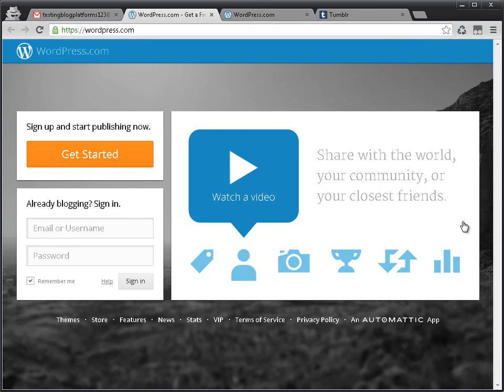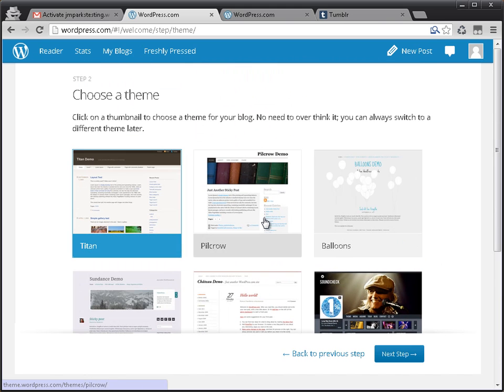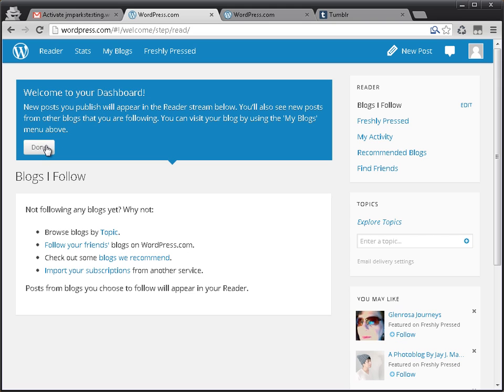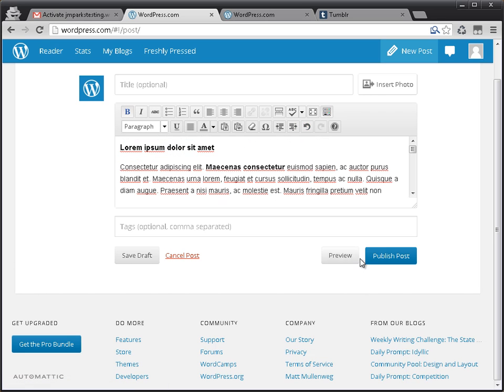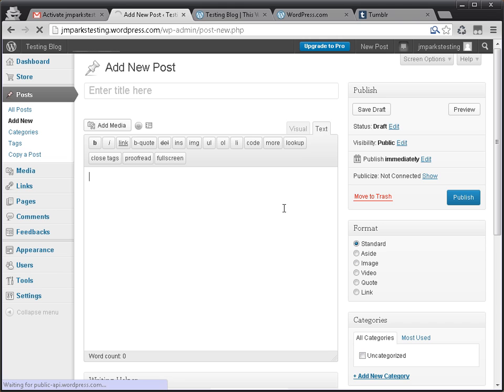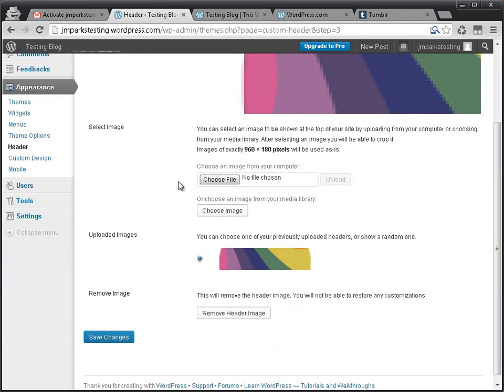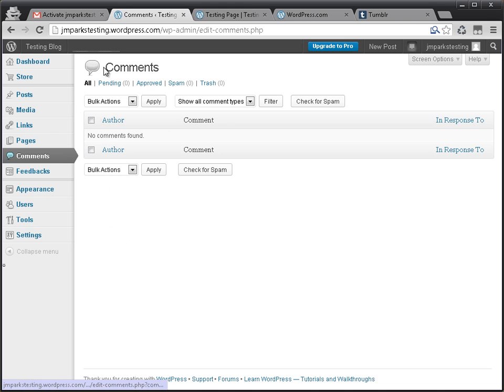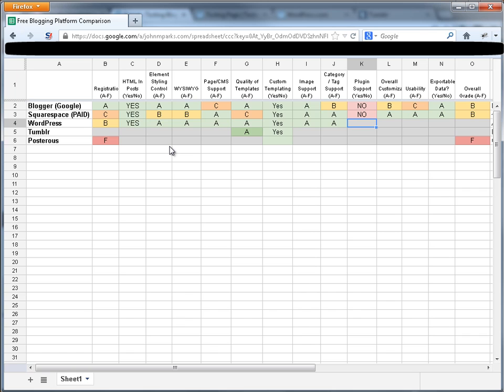How to Make a WordPress Blog